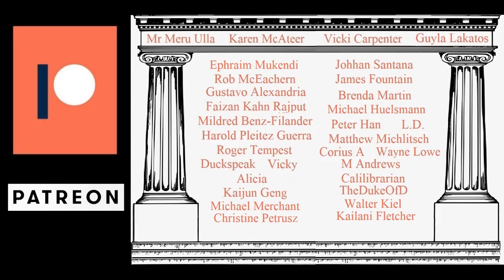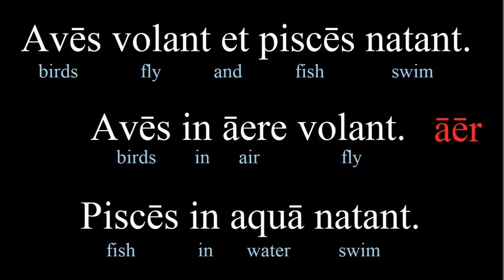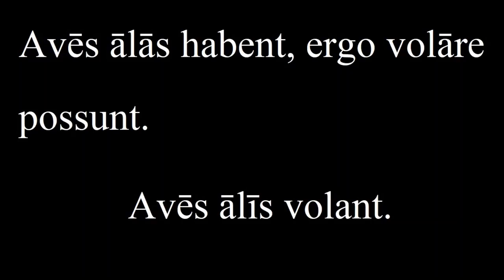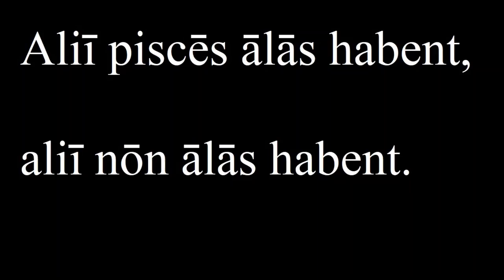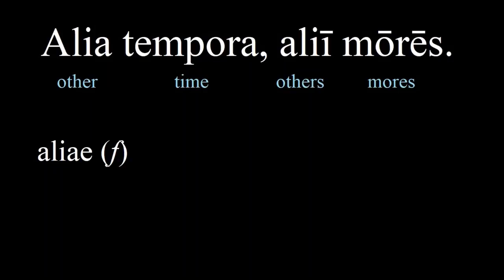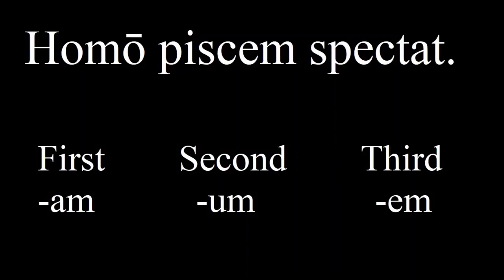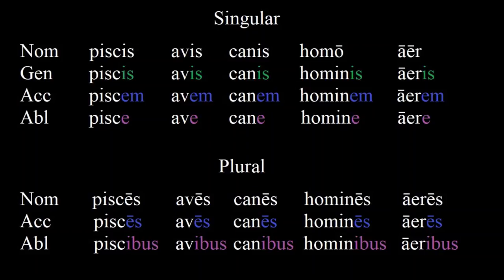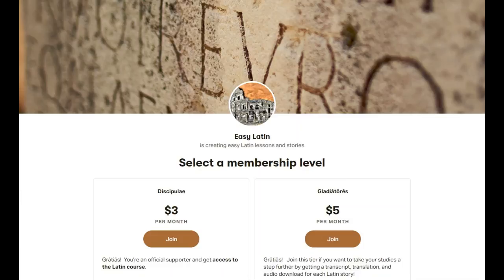Easy Latin Lesson #30 | Third-declension Nouns | Easy Latin Lessons for Beginners - Latin 101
The example sentences used in each lesson are also included.

In this lesson we'll investigate the third-declension form in more depth with an easy latin story.

In these videos, we will be learning directly from simple sentences in Latin and you may be surprised how easily and quickly you will acquire this beautiful language. Learn Latin with easy lessons on Youtube and through simple Latin stories.

Easy Latin Lesson #30 to Learn Latin Fast with Easy Latin Lessons for Beginners. Beginner Latin 101 Learn Latin online through basic Latin words & grammar.  Language learning apps pimsleur language learning hacks language hacking Educational classics instruction. Latin tutorial. Classical Latin lesson. Learn Latin with Latin Stories.  Learn Latin with Latin Dialogues.